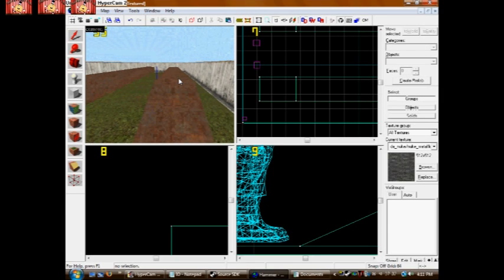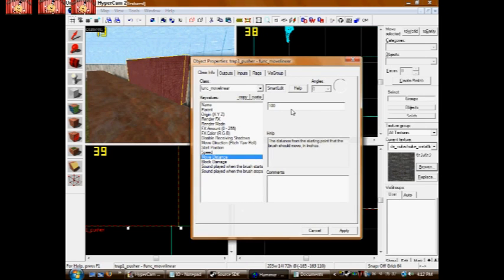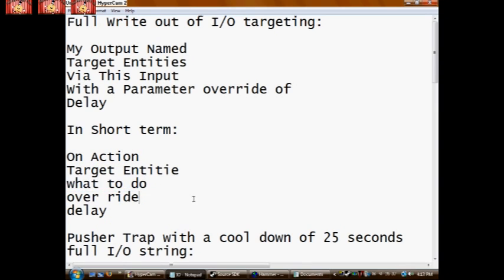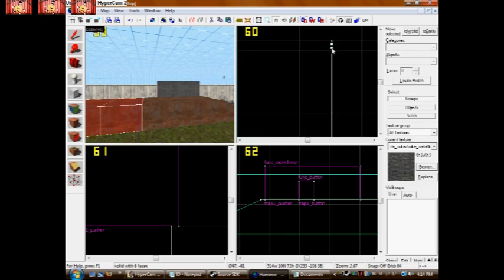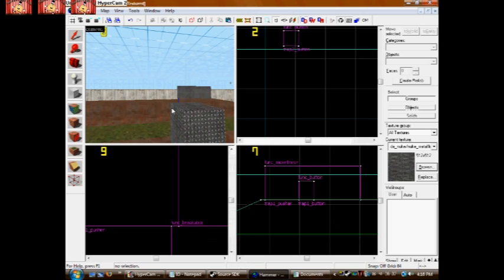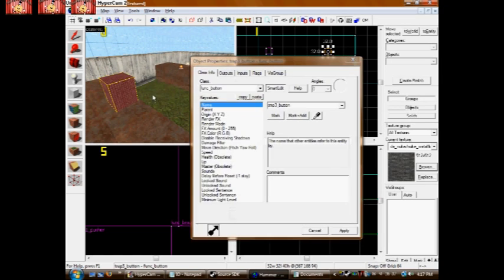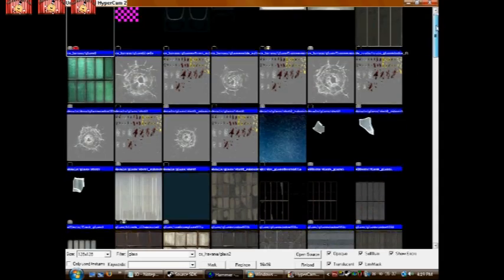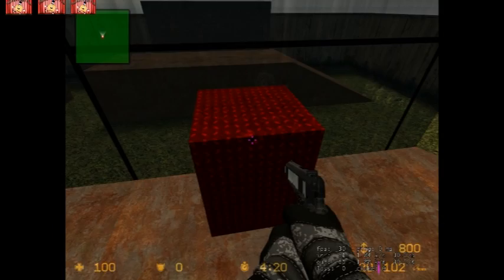Hammer Editor Tutorial 7 ''Deathrun and I/O making''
THE FULL I/O LIST IS HERE CLICK MORE INFO!

I am sorry for the lack a HD quality here. all i can do is remake it, and that is NOT gonna happen.

In this tutorial learn how to do some basic I/O for making deathrun maps! they are pretty simple when you really look at them!

Full Write out of I/O targeting:

My Output Named
Target Entities
Via This Input
With a Parameter override of
Delay

In Short term:

On Action
Target Entitie
what to do
over ride
delay

Pusher Trap with a cool down of 25 seconds
full I/O string:

What this does is make the trap go. when you
press the button it locks the button so it
cant be pressed. colors the button red with
a RGB command in the "With a Parameter
override of." makes the pusher close
(or move in the told direction). then remove
after 25.0 seconds, and then color the
buttons normaly after the delay time.

This next trap will be a breaking floor,
with a breaking floor that can be jumped
you uasially dont want a respawn of the
floor, so there will be no cool down.

OnPressed-Trap2_Button-lock-N/A-0.0
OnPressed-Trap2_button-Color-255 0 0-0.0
OnPressed-Trap2_floor-Break-N/A-0.0

that makes the floor break, lock the button
and color it red.

The Third and Final trap we are gonna do is
Exploding ground.

OnPressed-Trap3_Button-Lock-N/A-0.0
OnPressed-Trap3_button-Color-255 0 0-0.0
OnPressed-Trap3_Explode-Explode-N/A-0.0
Onpressed-Trap3_button-Unlock-N/A-25.0
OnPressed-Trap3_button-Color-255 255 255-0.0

that makes the Env_explosion Explode,
lock the button, color it red.
unlock and set color back after 25 seconds

Learn to make some simple deathrun traps and i/o (inputs/outputs)

Steam: Doogiehoogie
AIM: Doogiehoogie